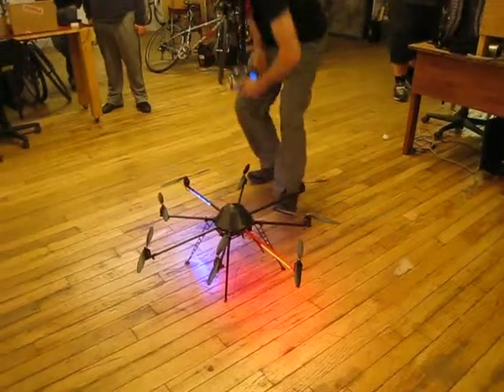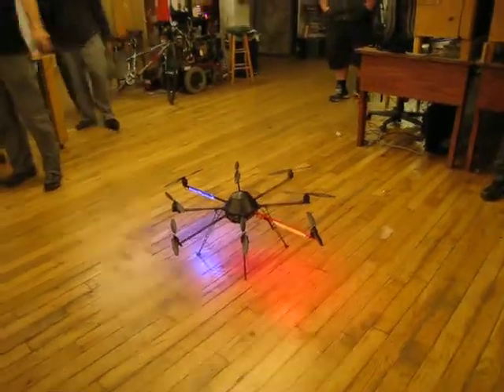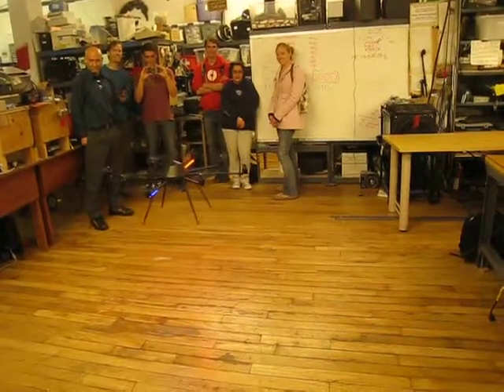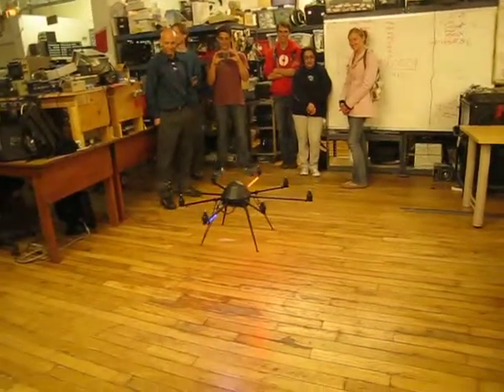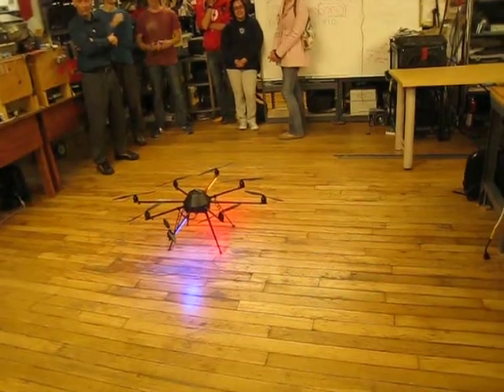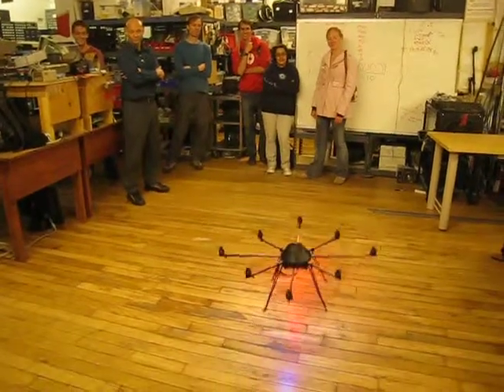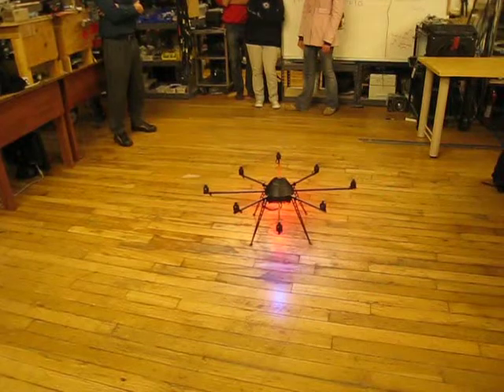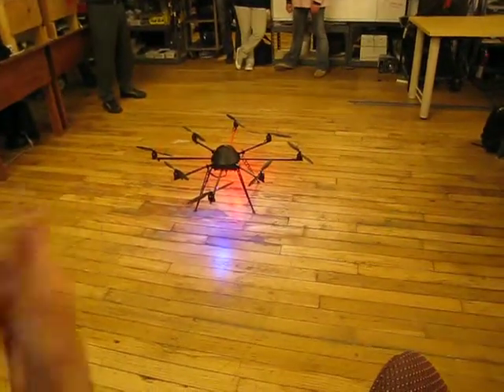Oktokopter flying around Noisebridge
Martin brought in a prototype cargo Oktokopter and demonstrated it at Noisebridge, flying just a bit in the middle of the room.  This type of craft will be the backbone of the Matternet